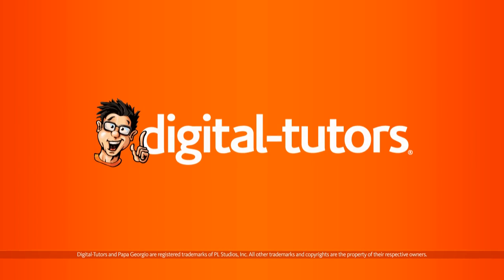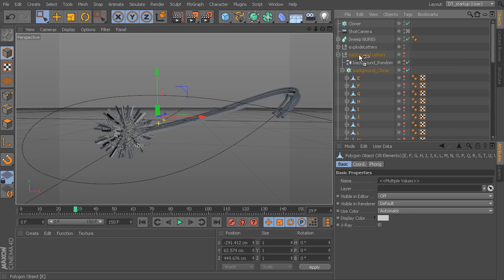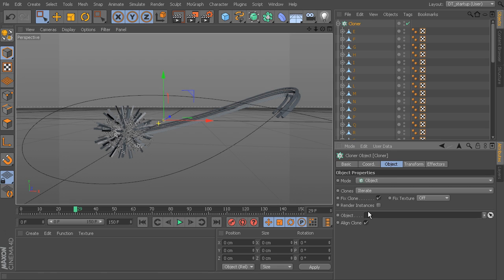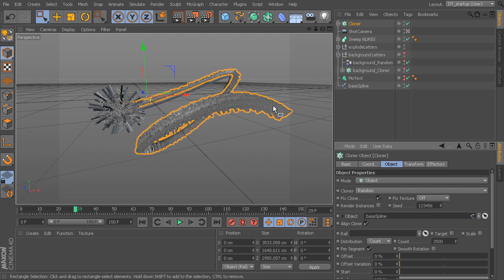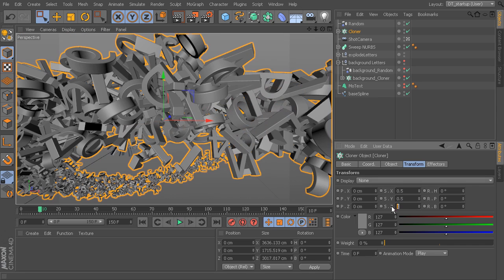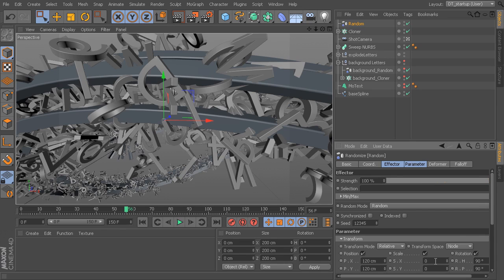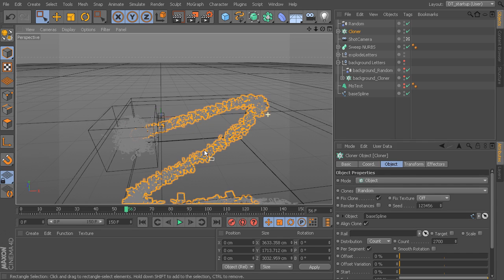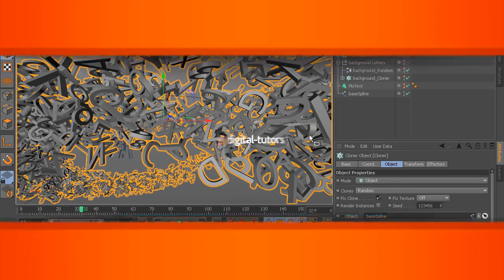CINEMA 4D Tutorials Introduction to CINEMA 4D R14 Tutorial 105